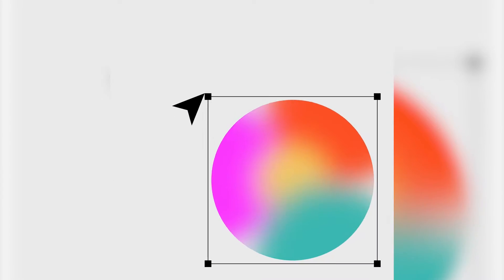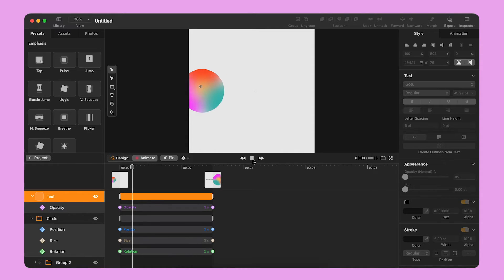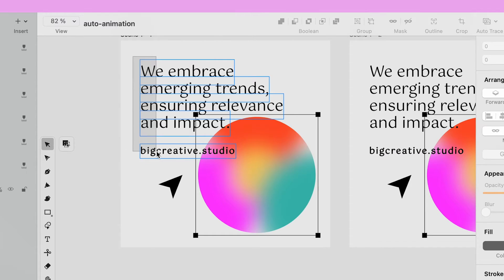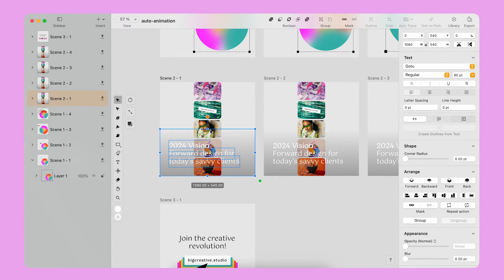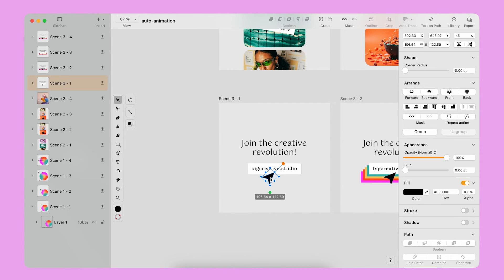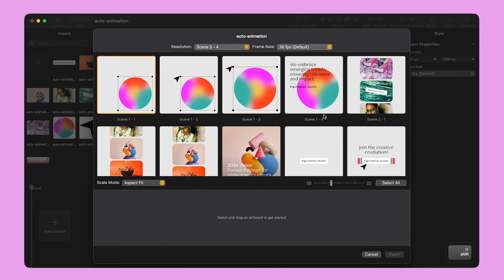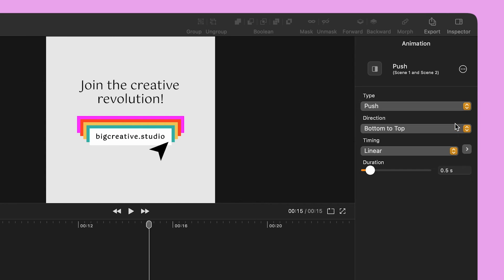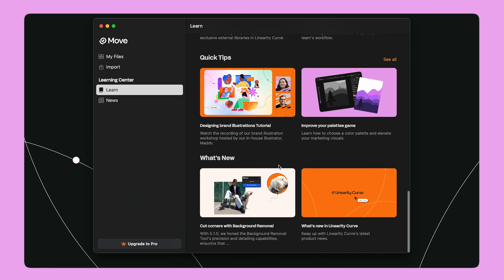Master Auto Animate: The Ultimate Guide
Want to animate without getting lost in the nitty-gritty details? With Auto Animate, all those complex transitions are handled for you.

It seamlessly transitions between static artboards, effortlessly generating fluid animations. With this powerful tool, simply prepare your files, import them into Linearity Move, and watch as they spring to life.

In this tutorial you'll learn:

What Auto Animate is and how to use it
Tips for preparing your files and naming your elements
How to edit the Auto Animate results
How to set up multiple scenes from static designs
How to import your scenes into Linearity Move
How to add transitions between scenes
How to export your animation